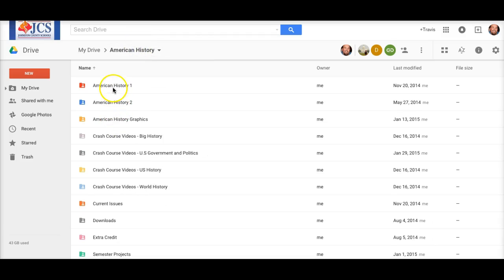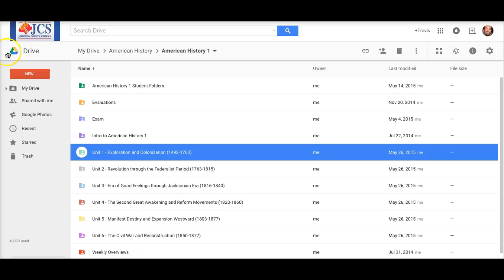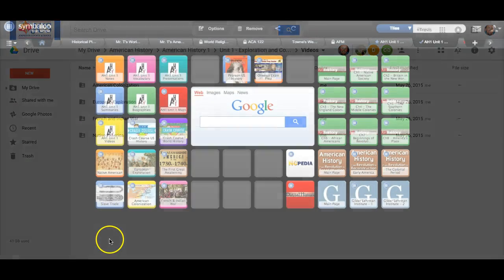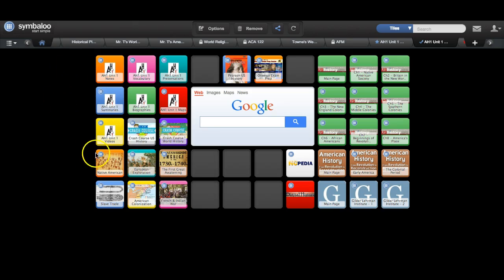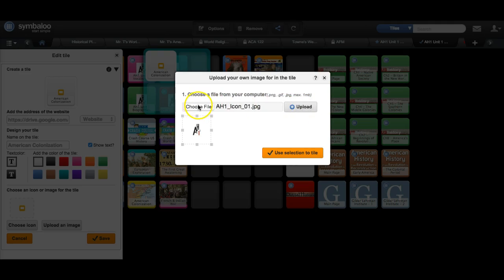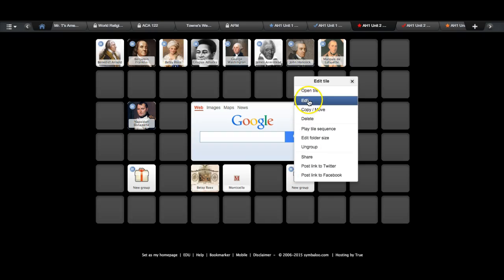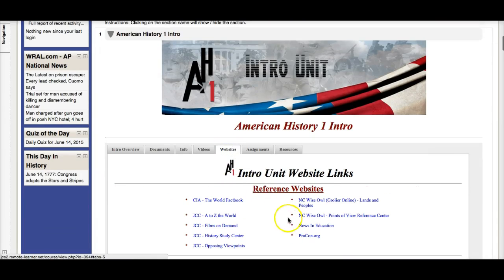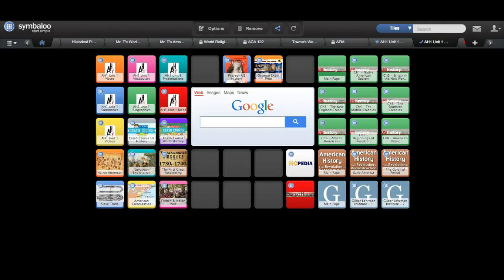Combining Google Drive With Symbaloo Video